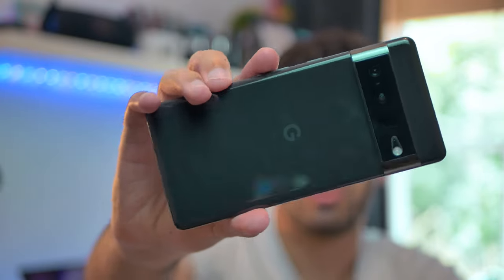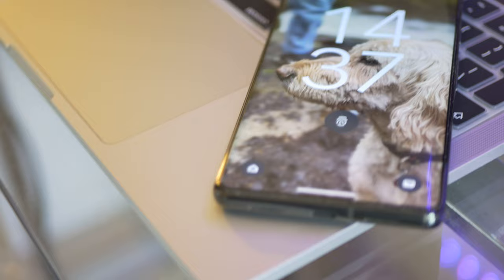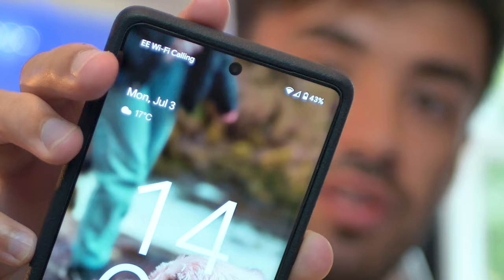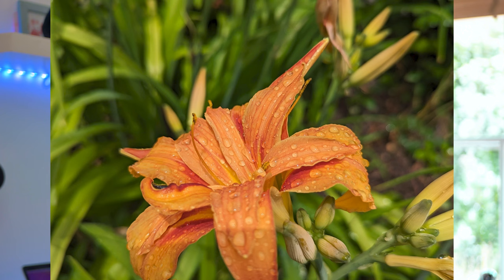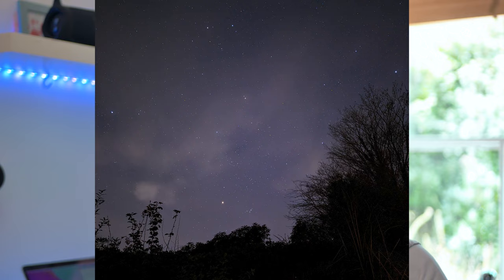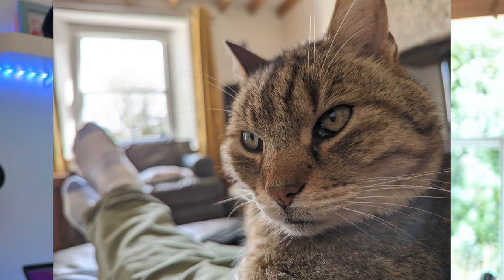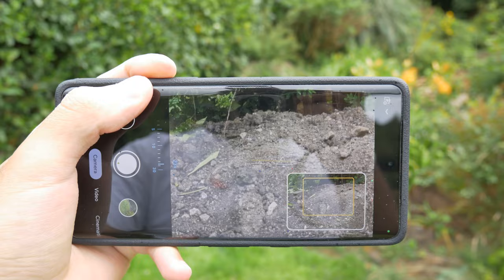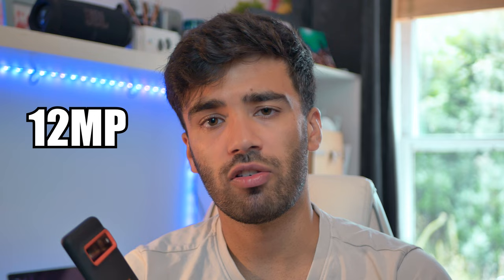Google Pixel 7 Pro - Still Good? (2 Months Later)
Reviewing the Google Pixel 7 Pro 2 months later. I have used this phone for the last 2 months and I will be giving my opinion of my time with the phone.

Timestamps:
0:00 - Intro
0:17 -  My Pixel 7 Pro
1:04 - Design
1:30 - Battery
3:04 - Camera
6:05 - Performance
6:49 - Display
7:54 - Conclusion

Drone less than 250g